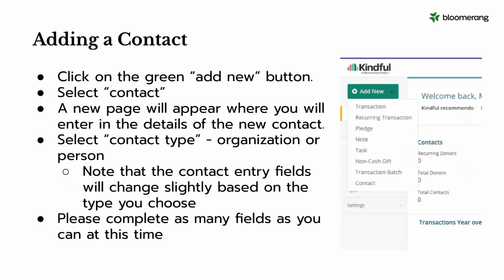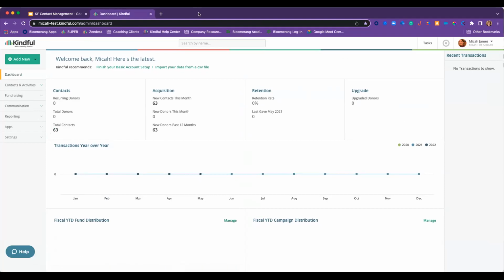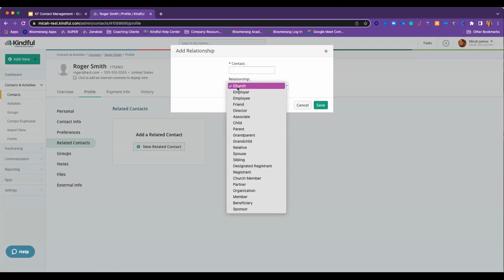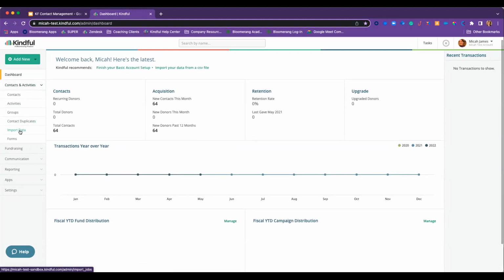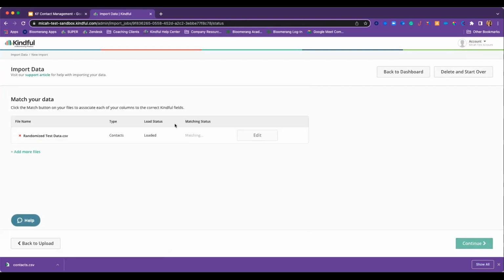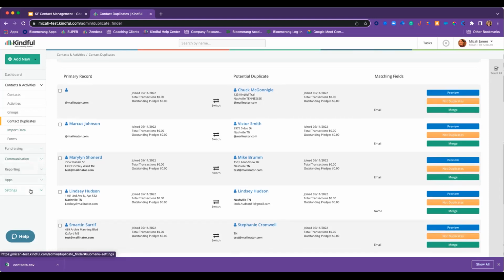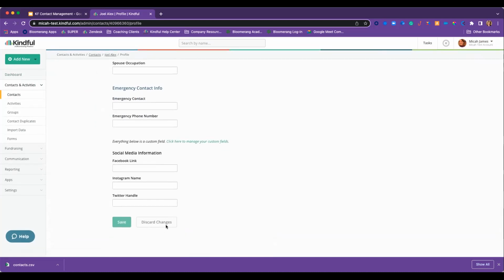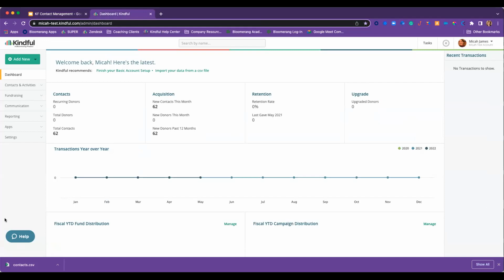Kindful Contact Management